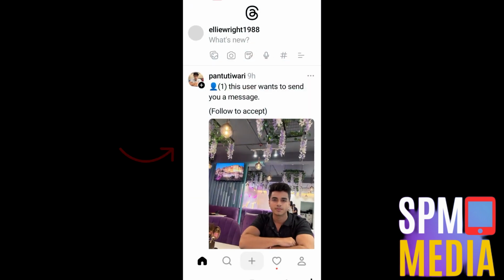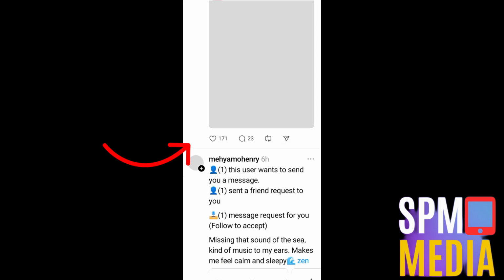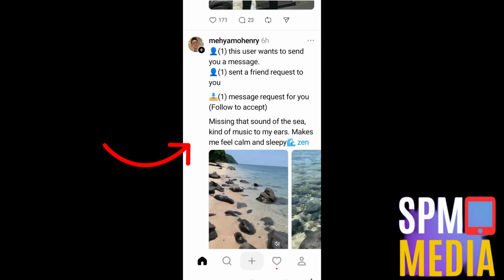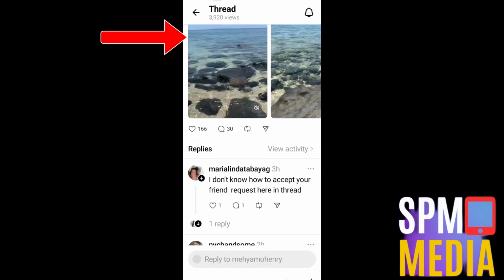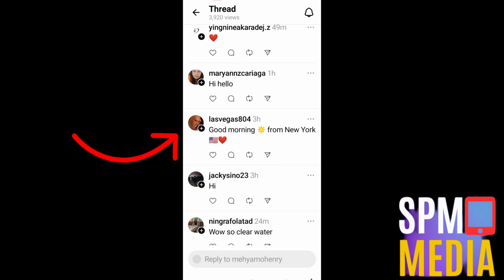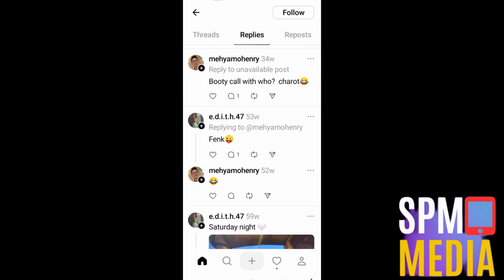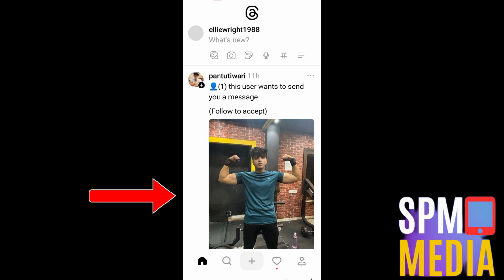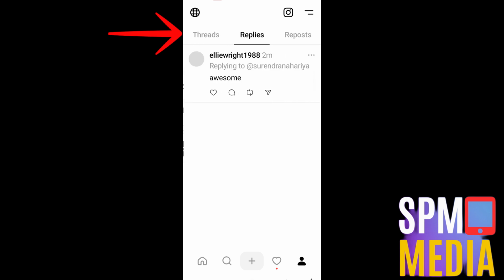How To See Comments And Replies On Threads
Within this tutorial, you'll learn how to view comments and replies on Threads, ensuring you can easily follow and participate in discussions.